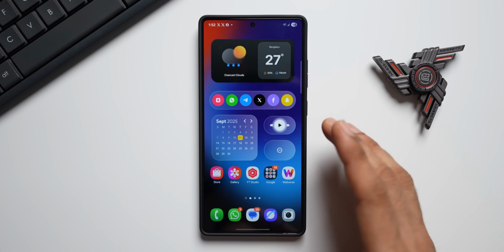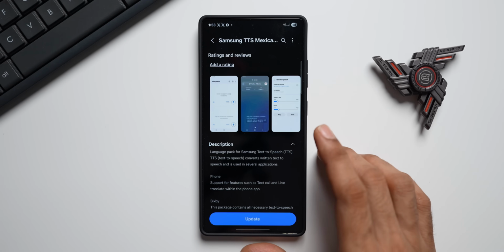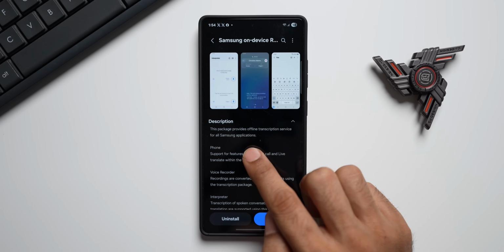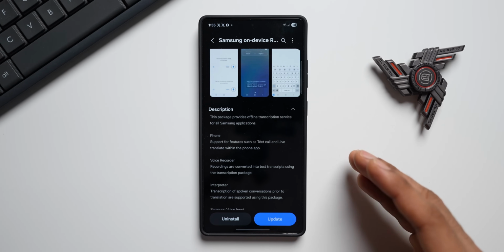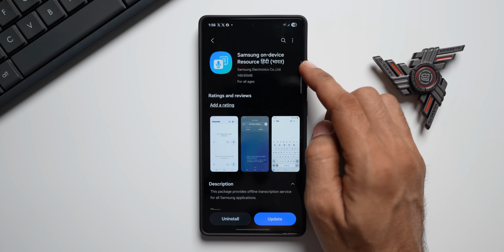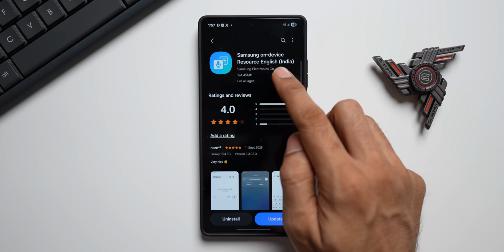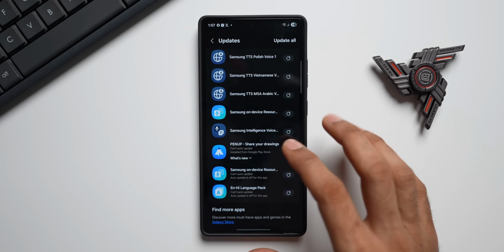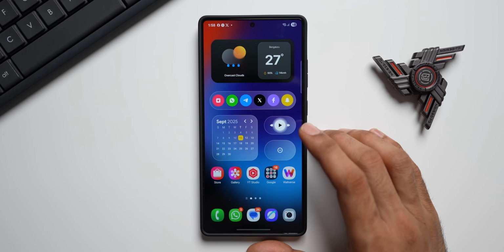Important Samsung Updates for Millions of Galaxy Phones ! One UI 7/8